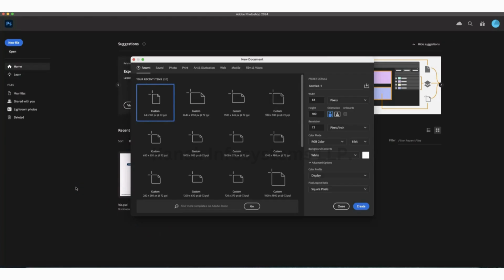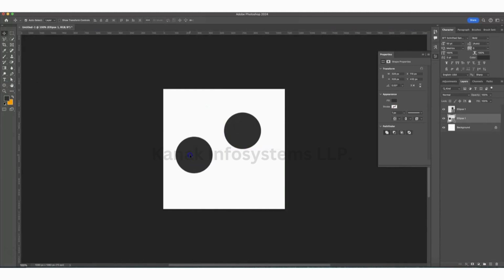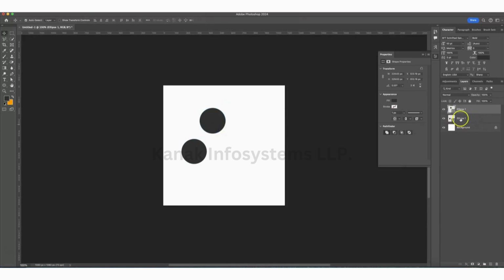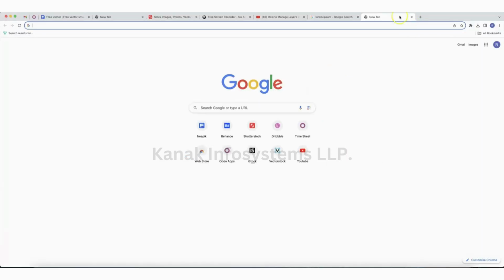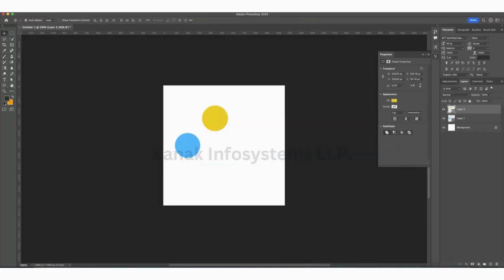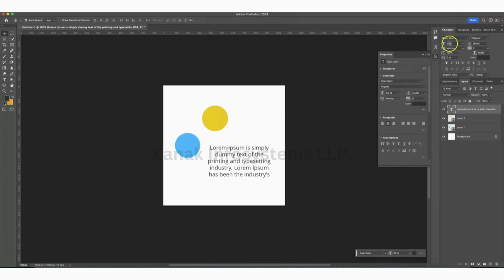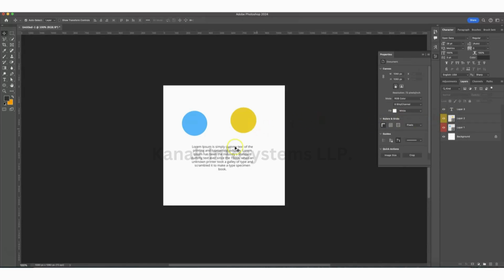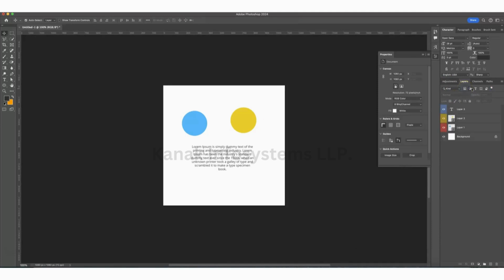Mastering Layer Management in Photoshop - Tips and Techniques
In this video, we'll delve into the art of managing layers in Photoshop, helping you streamline your workflow and take your editing skills to the next level. Whether you're a beginner or an experienced user, this video will provide valuable insights and techniques to make your editing process more efficient and organized.

By the end of this tutorial, you'll have a deep understanding of layer management in Photoshop, enabling you to create stunning compositions with ease. Whether you're a graphic designer, photographer, or digital artist, these techniques will revolutionize your editing process. Don't miss out—hit the play button and elevate your Photoshop game today!